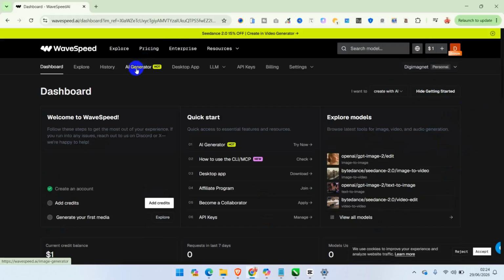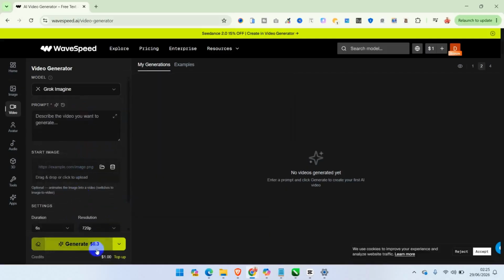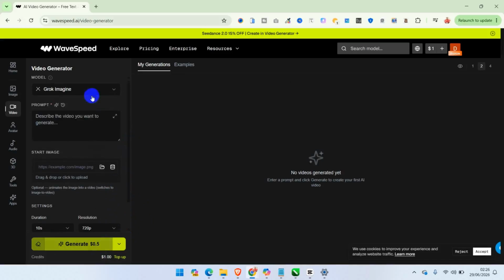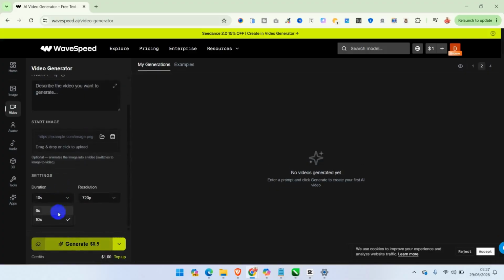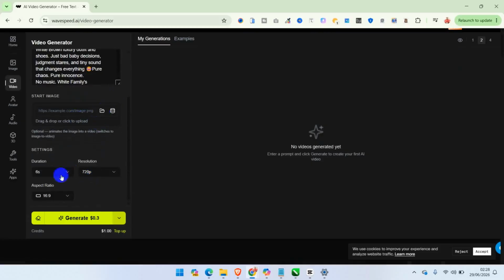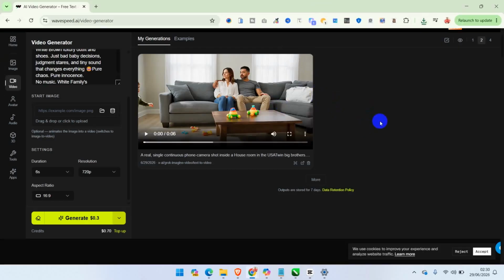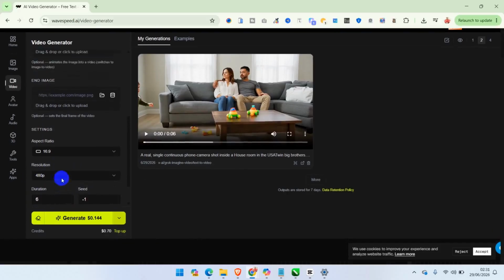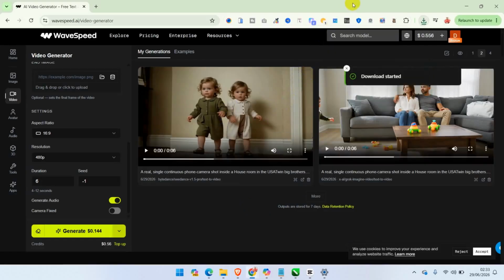Alert! Used Grok 1.5 & Seedance 2.0 and Kling Ai For Free | With Best Settings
Learn how to use WaveSpeed for AI video generation. This tutorial demonstrates exactly how to create custom AI media content.

WaveSpeed simplifies the process of making AI-generated videos, including crop and student-focused clips. If you want to experiment with different top models, this walkthrough covers the essential steps to get started without complex setups. We break down the platform interface so you can begin generating your own visual content immediately.

By following this guide, you will understand how to input effective prompts and initiate the rendering process for your projects. Whether you are building student presentations or testing new AI video generator capabilities, this walkthrough provides a clear path to production. Using a dedicated video generation tool like WaveSpeed allows for rapid iteration and testing of various models.